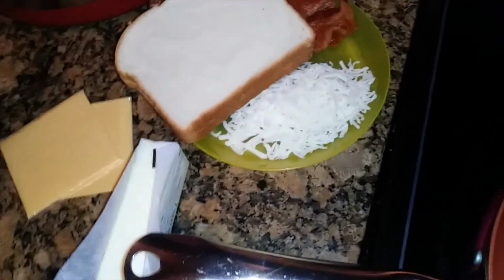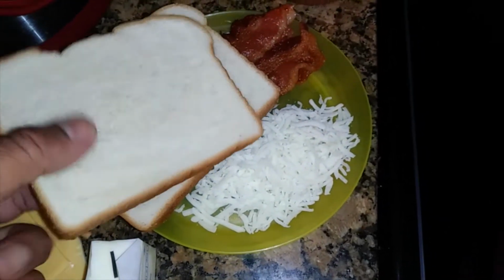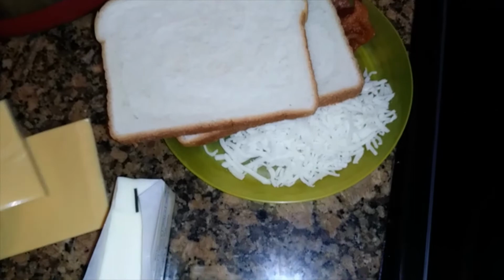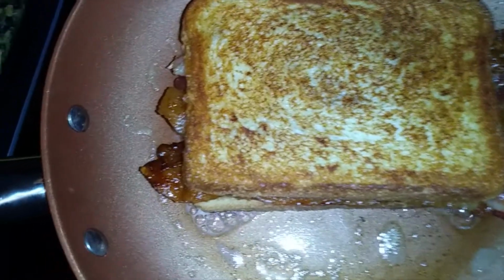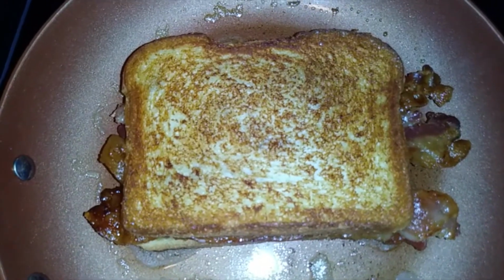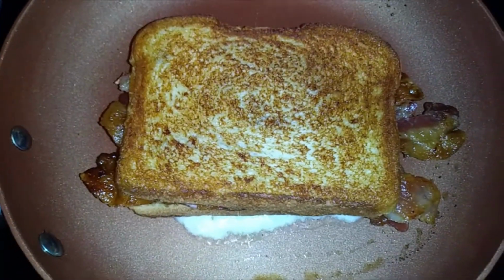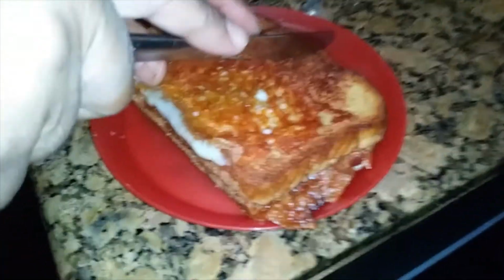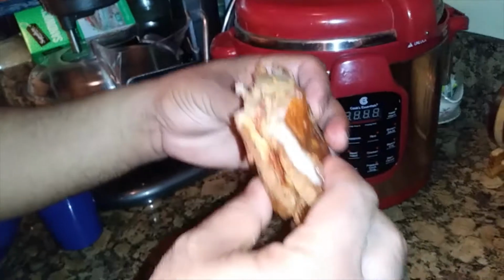Killa Cheese v.2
I woke up from a nap and made a sandwich. I took some white bread, homemade caramel sauce (my son made) and some oven cooked bacon and came up with a second version of my Killa Cheese